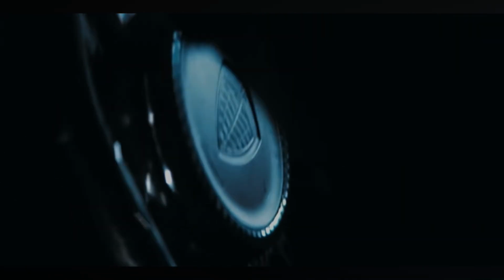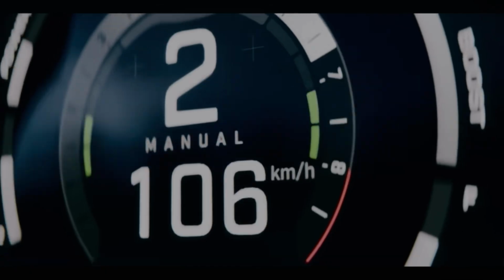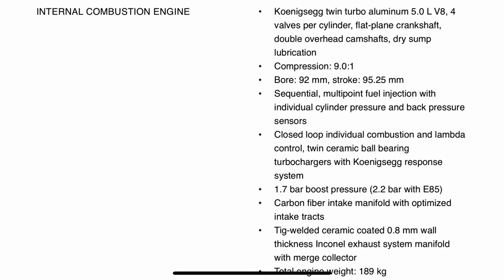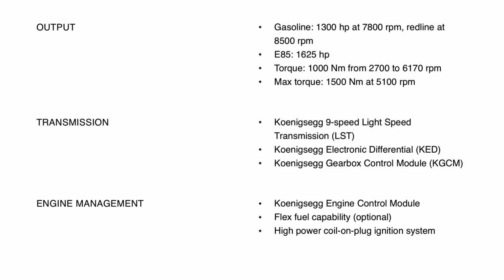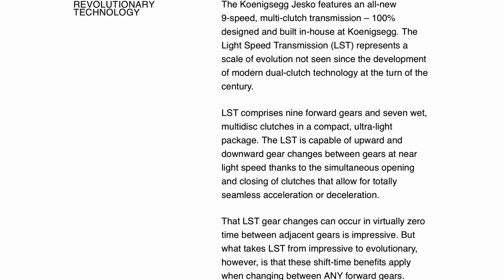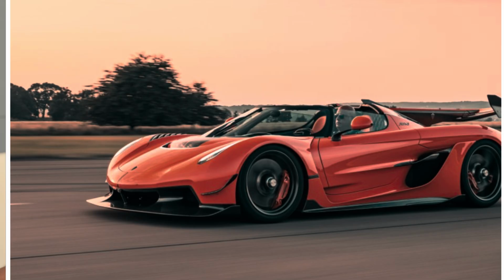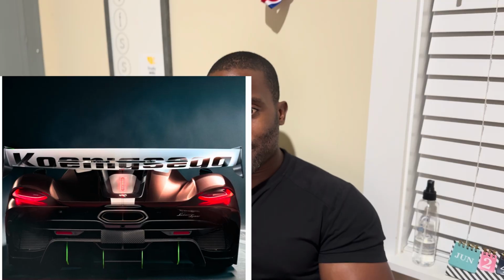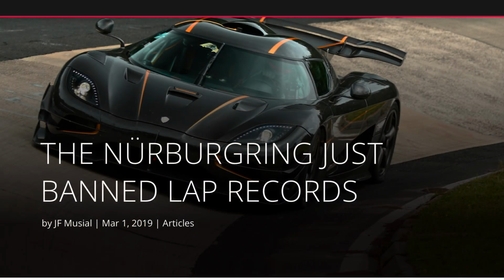Koenigsegg Sadair’s Spear: Is It The Hypercar To Beat?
Koenigsegg's philosophy centers around continuous improvement, always pushing the limits of car performance, as they strive to take things one step further. The video showcases a Koenigsegg car and its technical details, reflecting their dedication to achieving the ultimate pinnacle of performance. It embodies the spirit of Koenigsegg always aiming for that next step in design and execution.